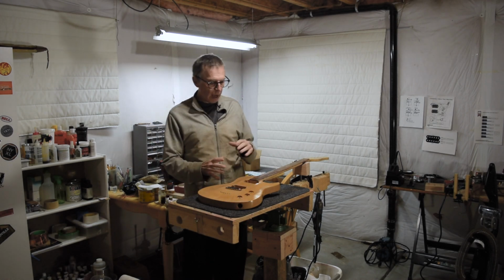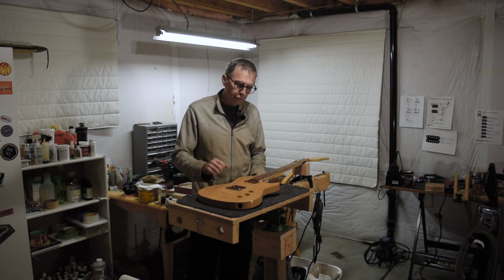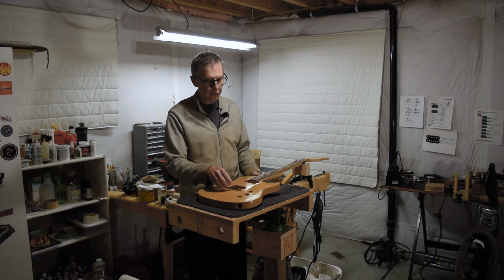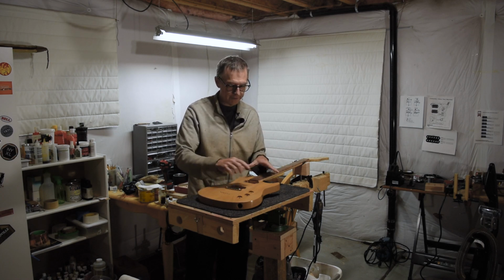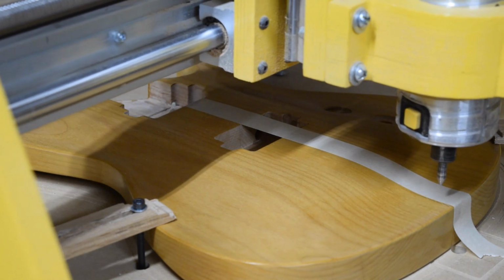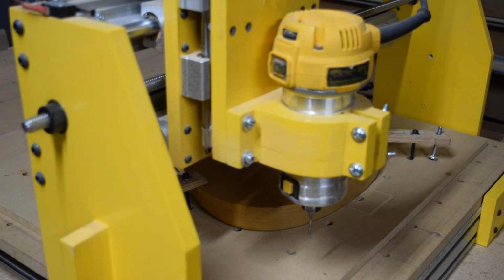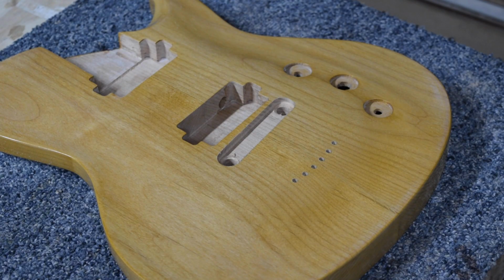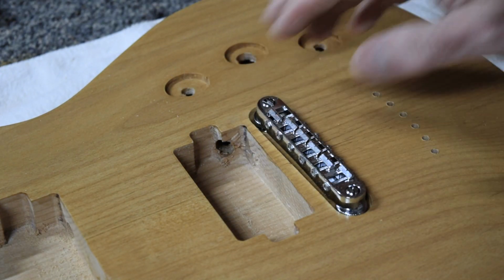Recessing A Tune-O-Matic Guitar Bridge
This video explains why I had to recess a tune-o-matic guitar bridge and how I did it with my CNC machine.